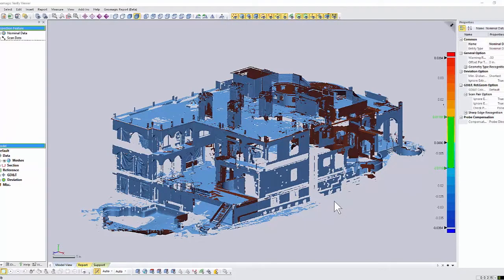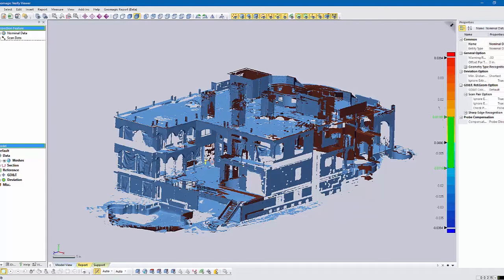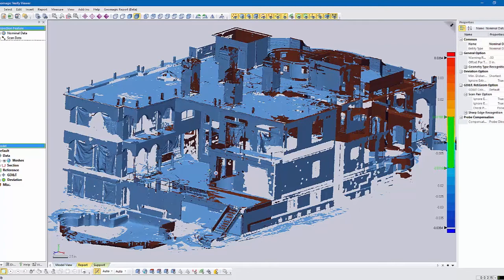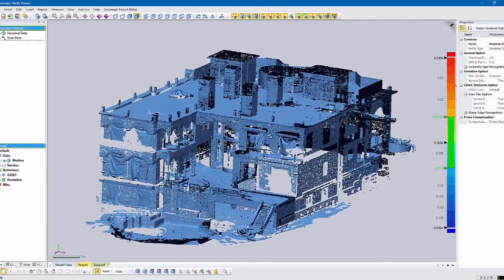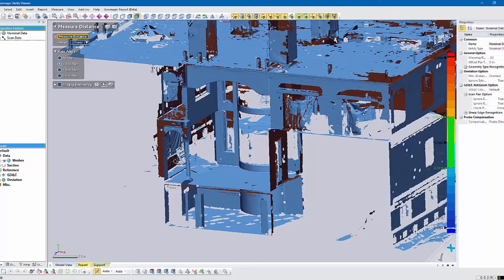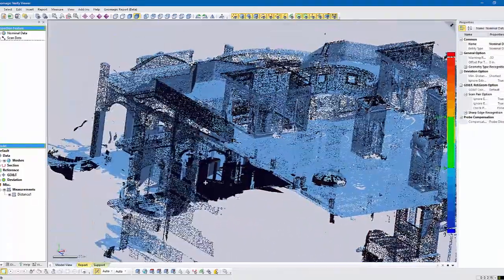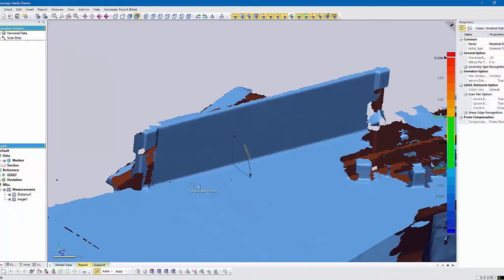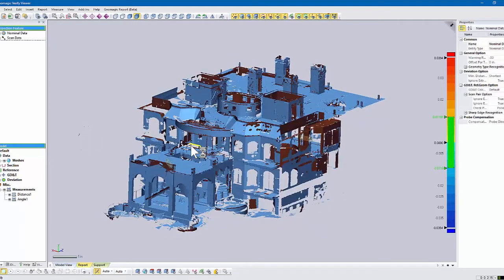Geomagic Verify Viewer Demo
In this demo we show how you can use Geomagic Verify to import 3D scan data and take measurements on the scan data.